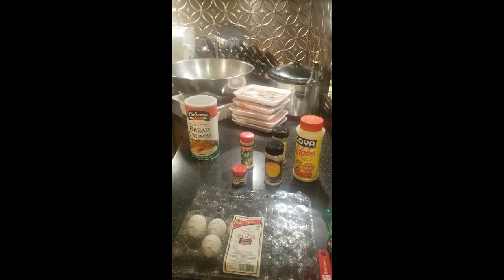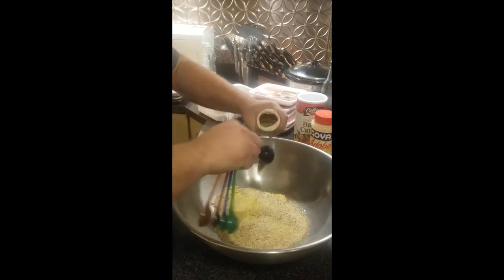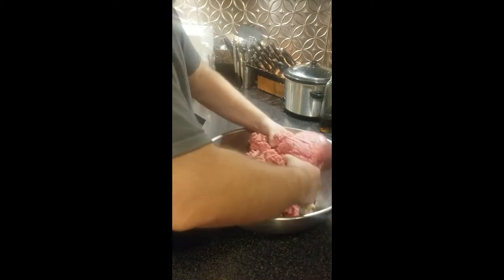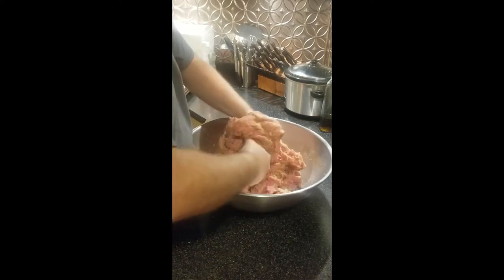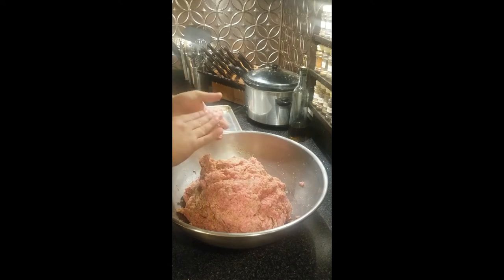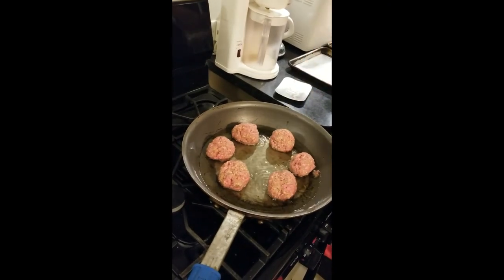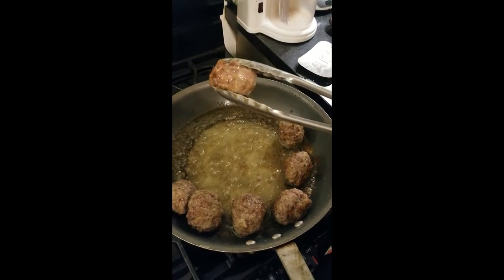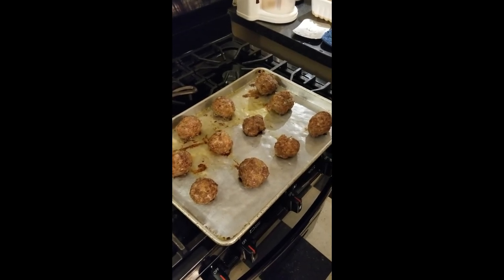Homemade Meatballs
These take a bit of time to make, but boy are they delicious. They easily freeze so you can't make too many.